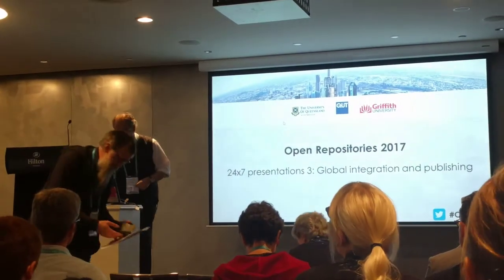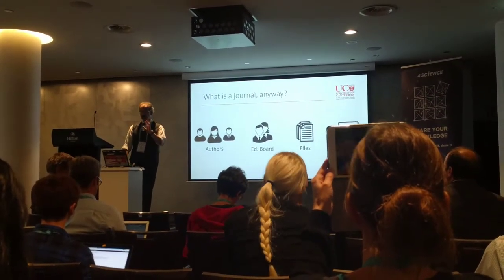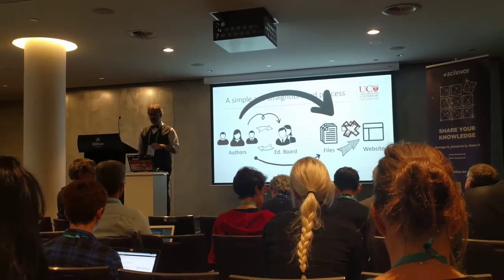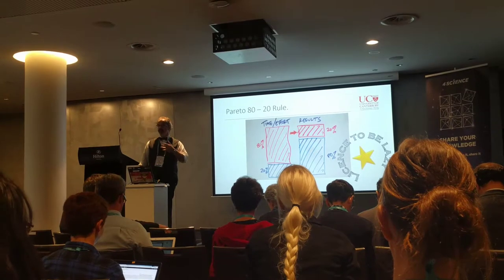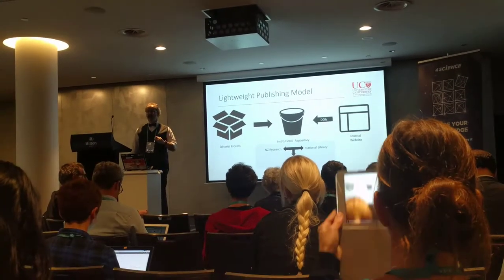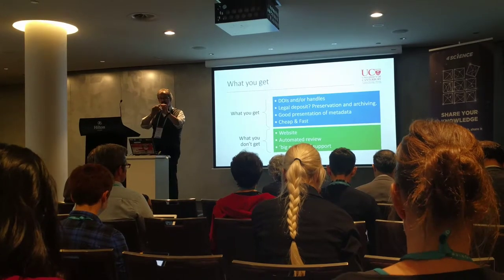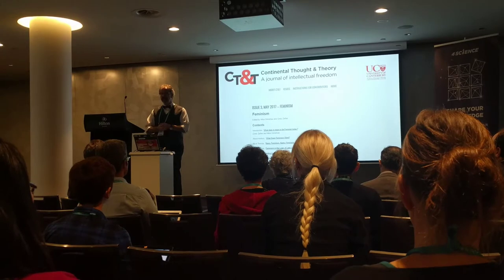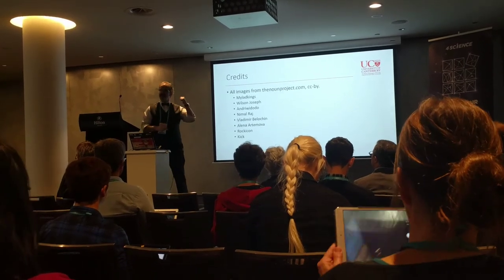Good Enough Scholarly Publishing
Using Dspace as a back end for journal publishing. Delivered at Open Repositories 2017, Brisbane.